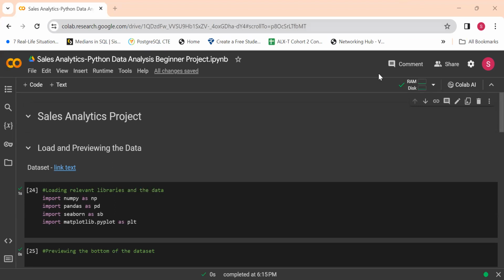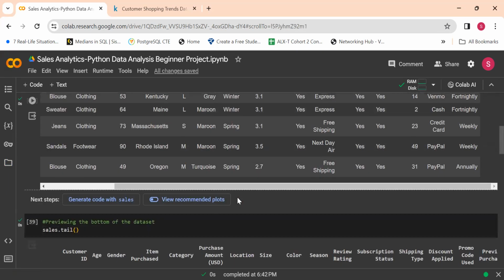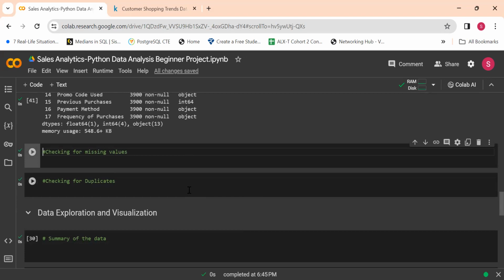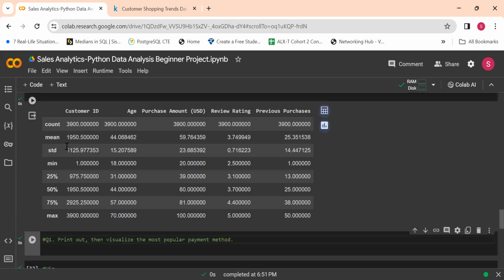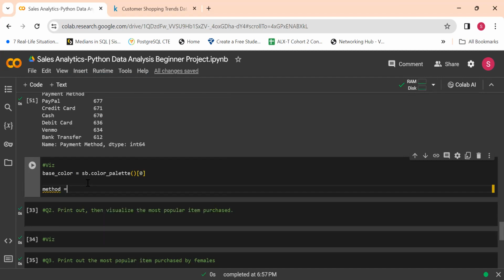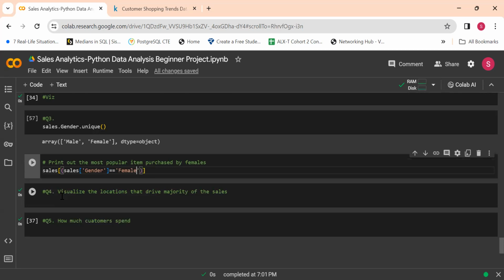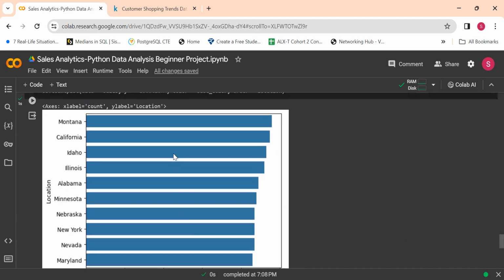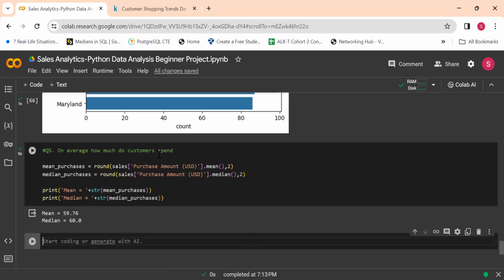Data Analyst Portfolio Project: Exploratory Analysis With Python Pandas| Beginners| Sales Analytics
Catch this beginner-friendly tutorial on conducting Sales Analytics using Python Pandas! Learn step-by-step how to analyze sales data and create insightful visualizations for your data analyst portfolio project. Perfect for newcomers to data analysis looking to dive into Exploratory Data Analysis with Python. Let's explore the world of data together!